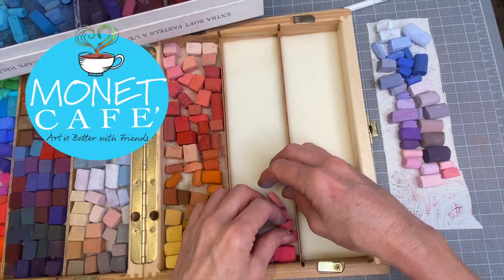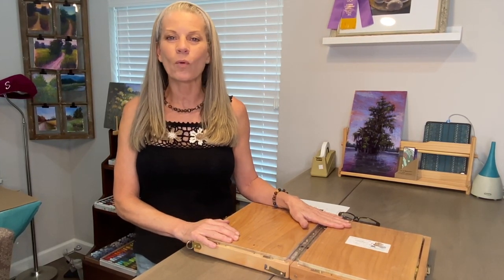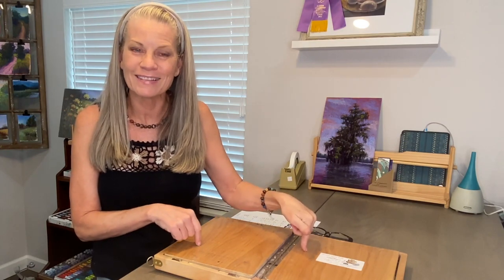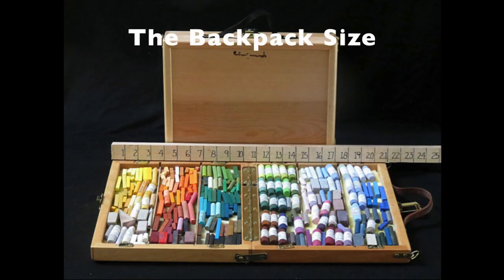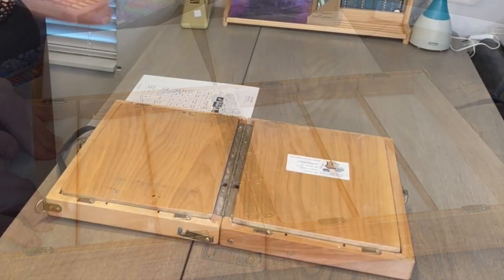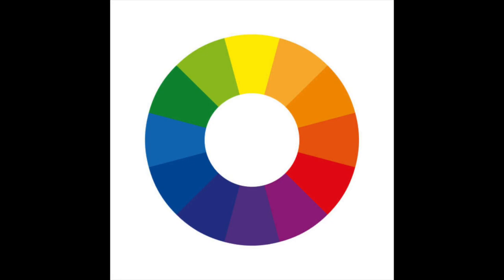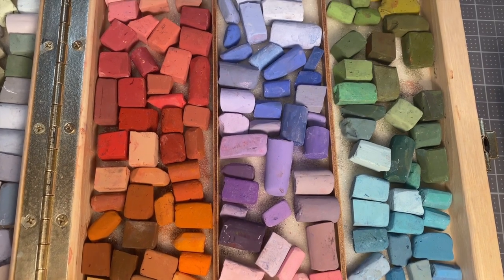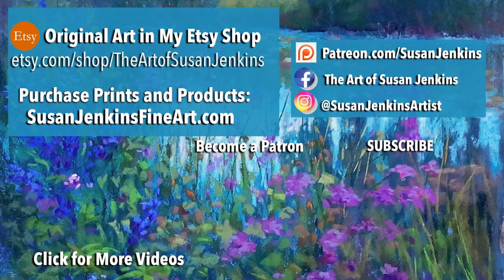Best Travel Box for Soft Pastels! - Plus a New Way to Arrange a Palette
I hope you enjoy my product demonstration for what I believe is the best soft pastel travel box! These Heilman travel boxes are a safe and secure way to travel with your pastels, or even to store them at home for compact and secure storage. I often use my Heilman box at home just to paint from a different location than my studio.

PLUS... I experimented with a new Palette Layout with this "Mini" size Heilman Box. I really like it so far, so be sure to watch to the end where I demonstrate how to layout this new palette design.

Check out the Heilman Boxes Here:
Heilman Designs (storage and travel boxes):

▽ My Etsy Shop 👇

▽ Monet Cafe' Artists Bracelets (from Etsy Store)👇